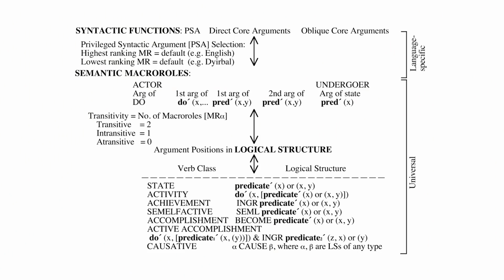Grammar based on the unfamiliar (with Robert Van Valin)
It’s an unfortunate fact that most of linguistic theory is based on a few major European languages, especially English, which actually damages our understanding of how the thousands of languages in the world might work. But there is one man who has spent his career trying to correct the balance.

Robert Van Valin is one of the developers of Role and Reference Grammar or RRG which aims to explain language by focusing on some of the most unfamiliar languages in the world. In this interview we talk about the fundamentals of RRG, and what unites and divides the world's languages.
Listen to the full interview here (or iTunes, or Spotify, or wherever you get your podcasts)